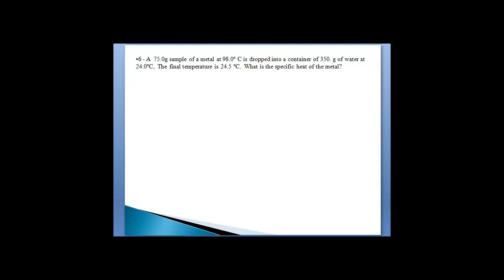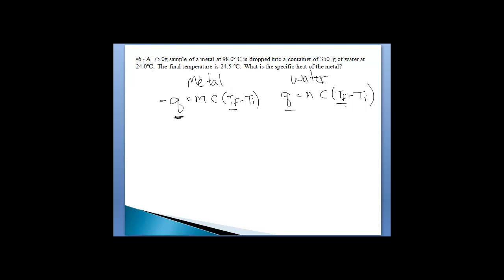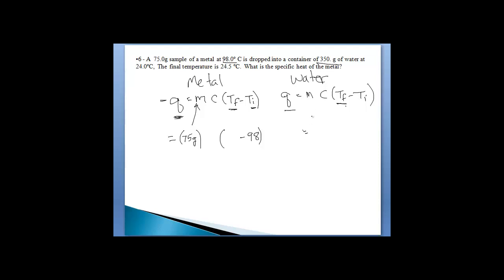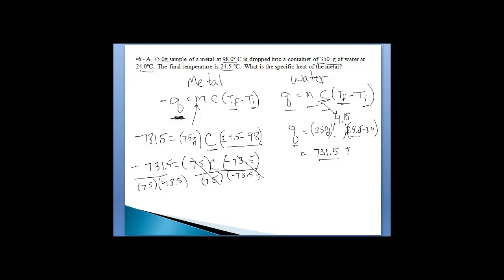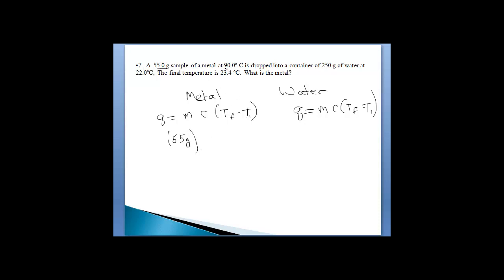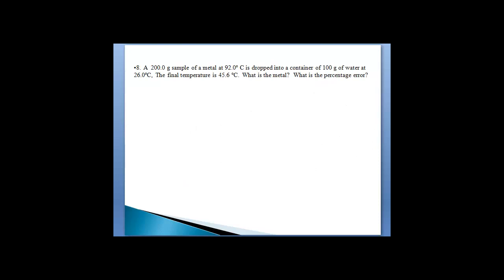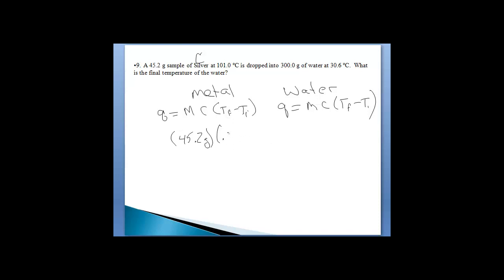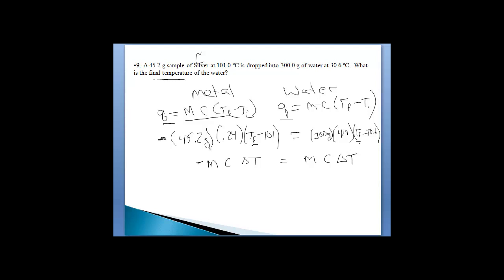Unit 8 Work Packet Page 9 Explanations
Explanation of homework problems